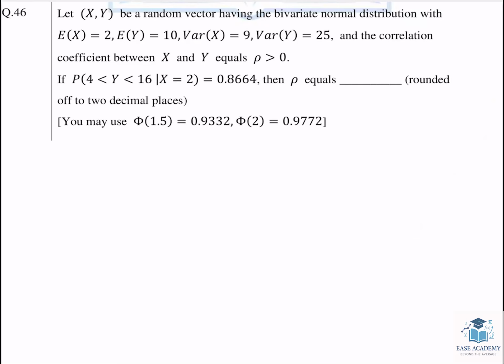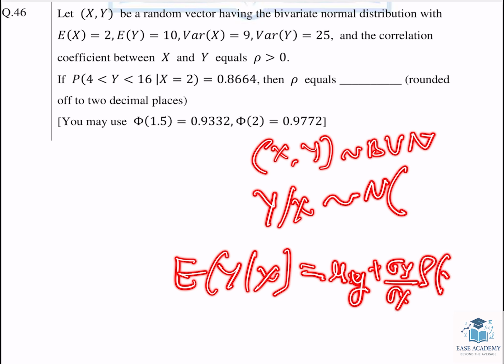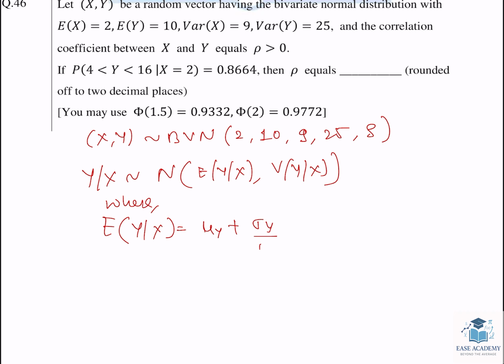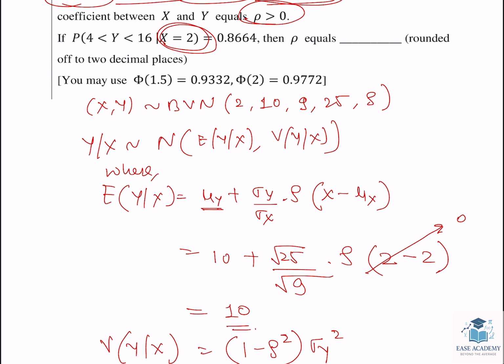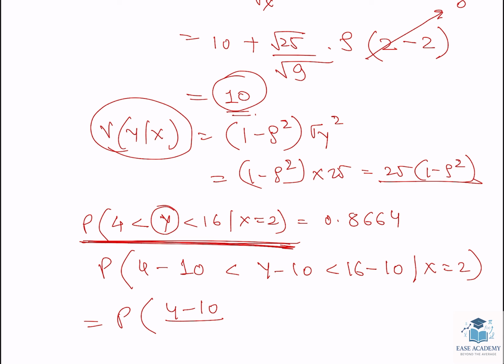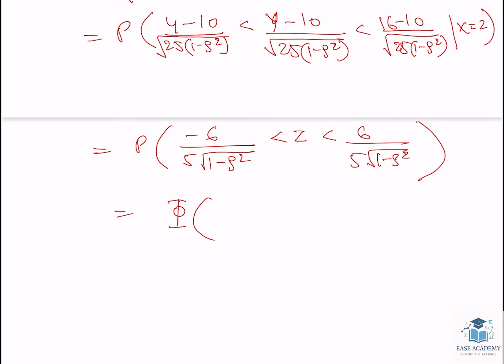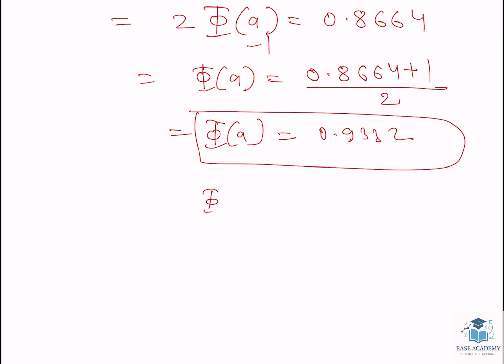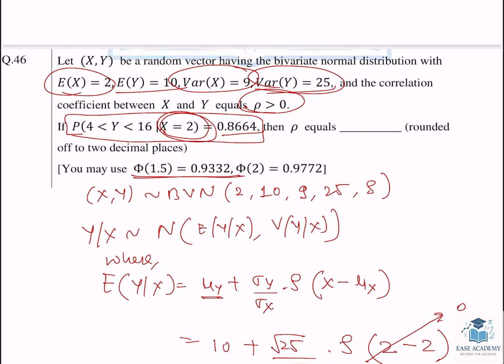46 IIT JAM MS 2026